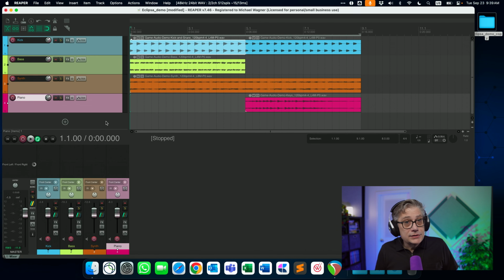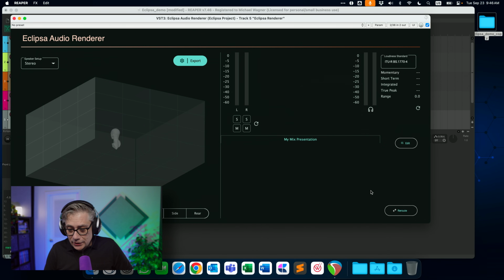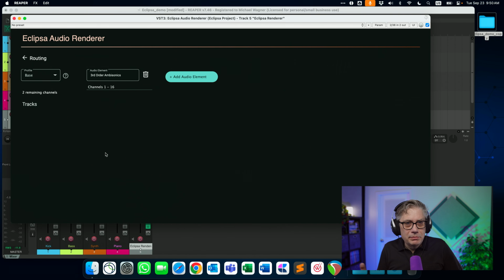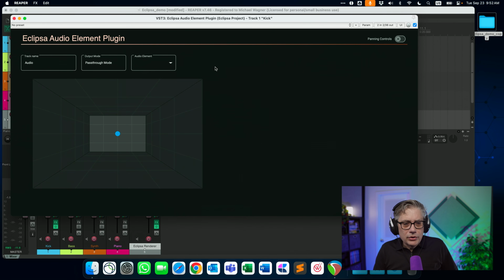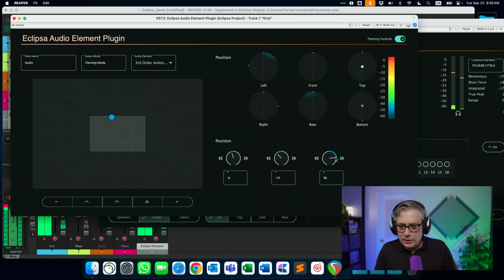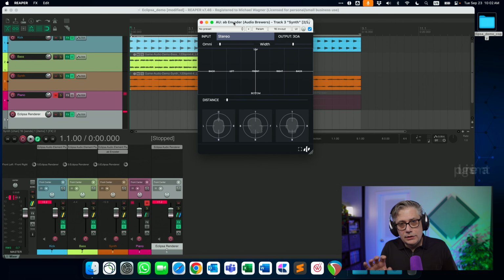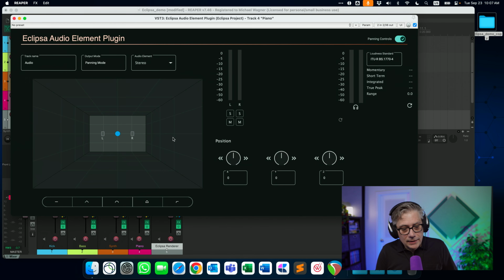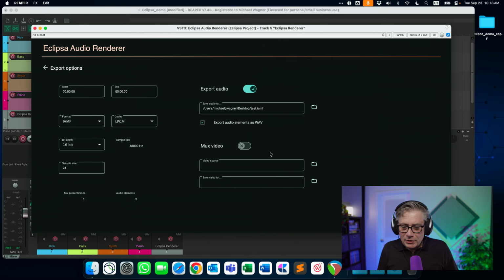Getting Started with Eclipsa Audio (IAMF) in Reaper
🎥 Summary:
In this tutorial, I walk you through the complete workflow of setting up Eclipsa Audio plugins in Reaper to create immersive audio in the IAMF format, covering everything from configuring the renderer and creating audio elements to routing tracks using both built-in and third-party Ambisonics panners. I'll demonstrate the practical process using a four-track session, showing how to work with YouTube's Base profile to create a 16-channel third-order Ambisonics environment with an additional stereo element, and finally export your project as an IAMF file ready for upload.

📌 Chapters:
00:00 Introduction
03:14 Setting Up the Eclipsa Audio Renderer
06:55 Understanding Audio Elements & Mix Presentations
13:09 Routing Tracks into the Renderer
28:15 Exporting Your IAMF File & Final Verdict